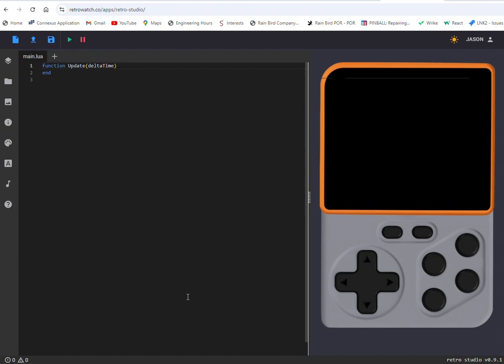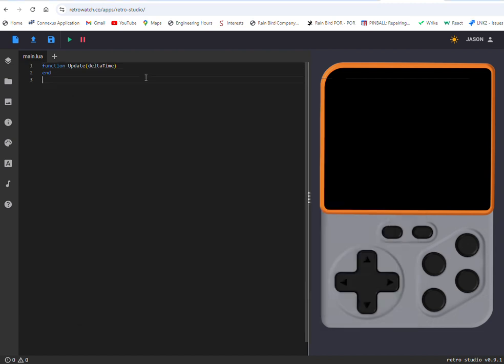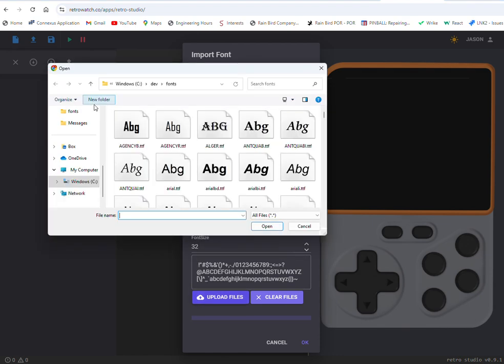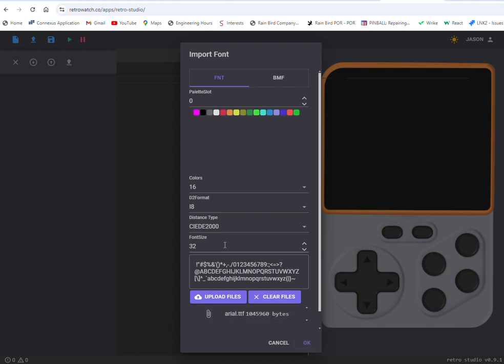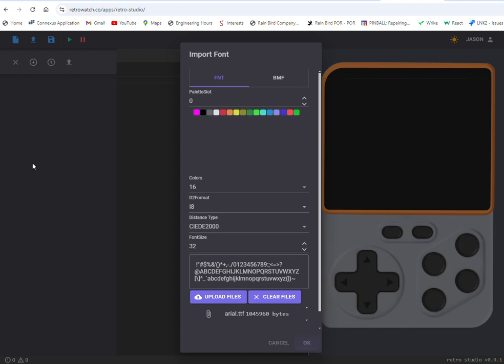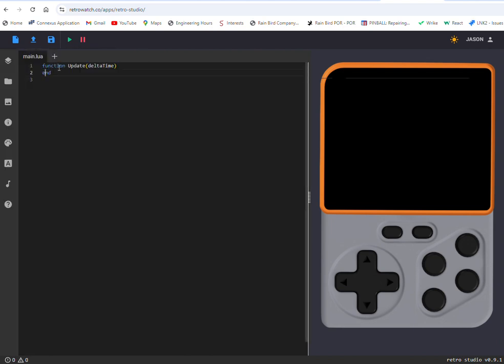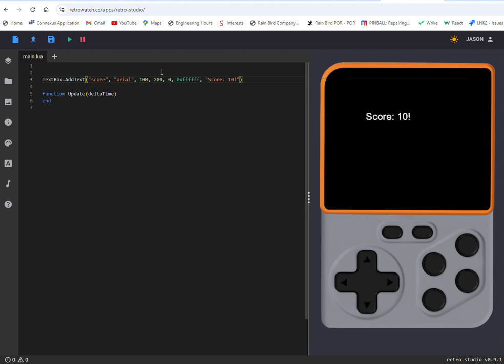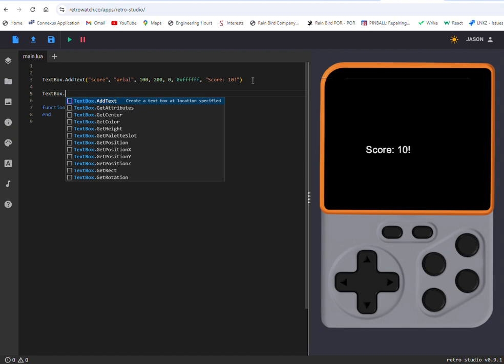Retro Studio True Type Font Loading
Quick demo on how to upload and use a True Type Font